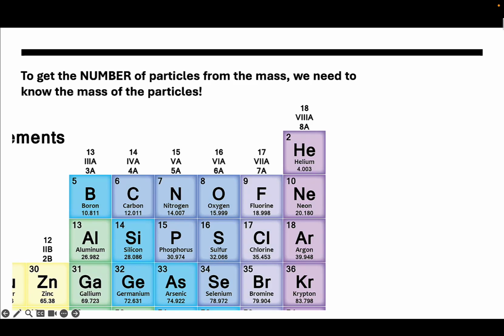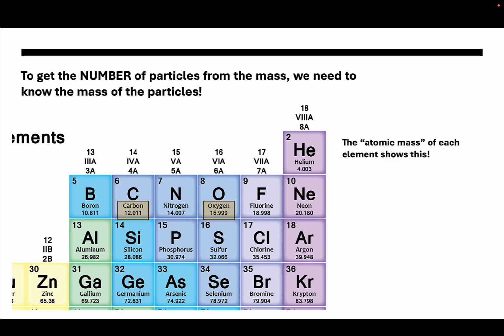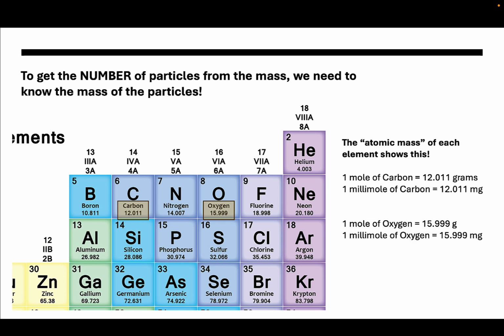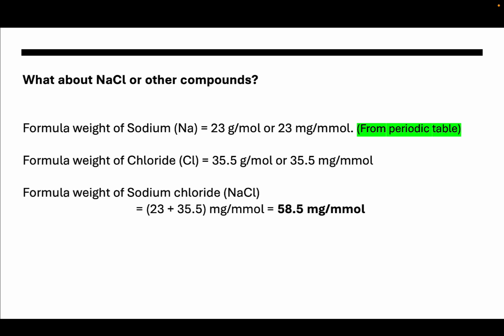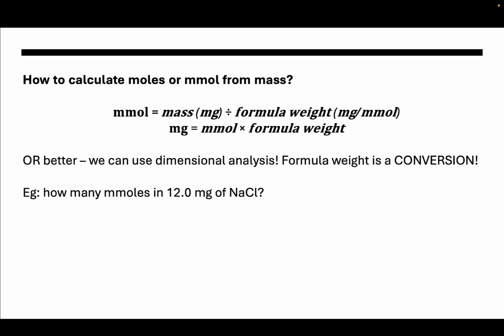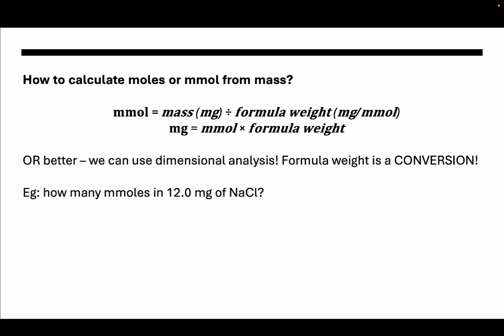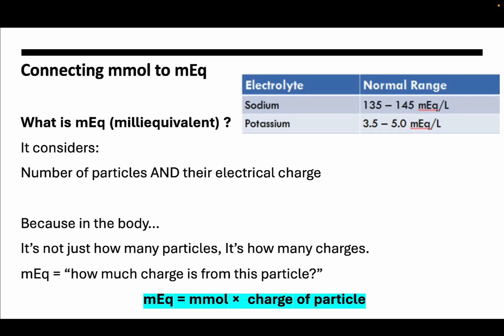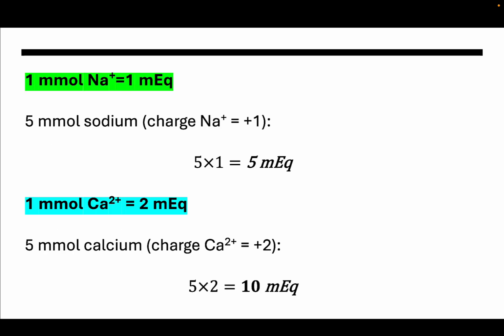Module 4 Video 5 - CHEM105